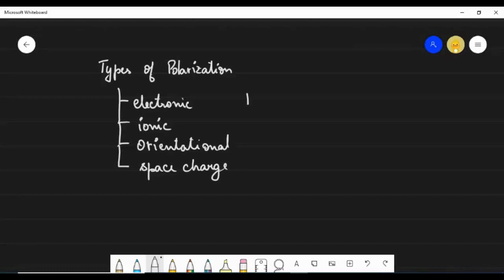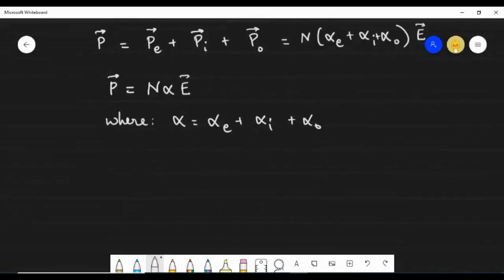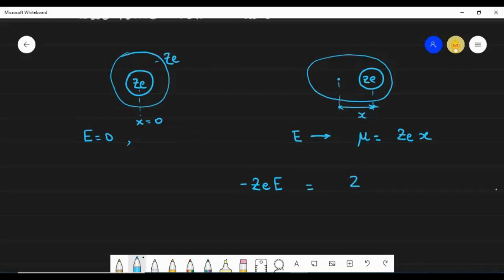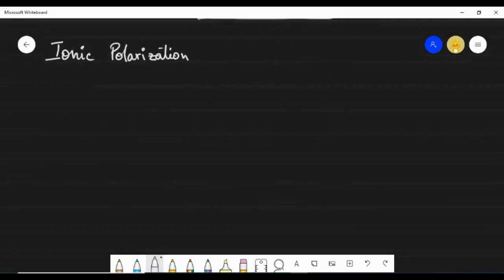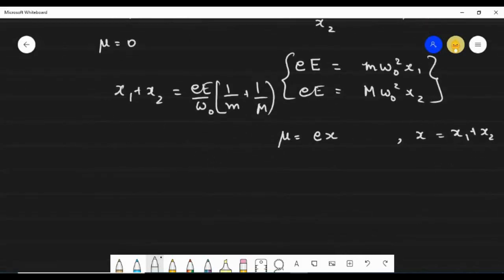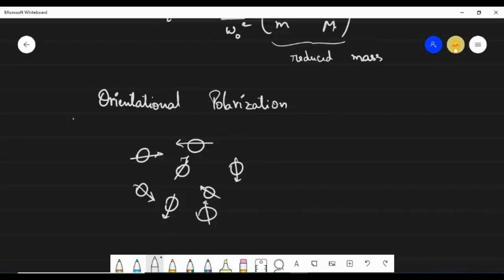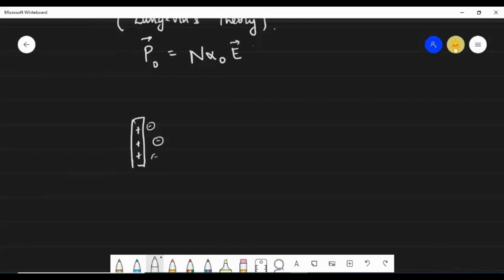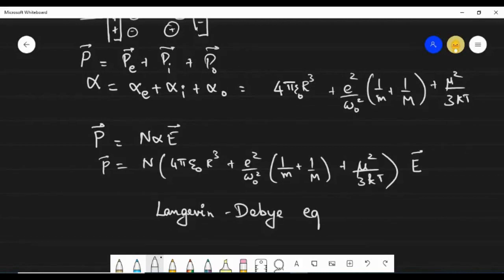PH8253 - Unit III - Lecture 6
Polarization Processes - Electronic Polarization, Ionic Polarization, Orientational Polarization, Space charge polarization